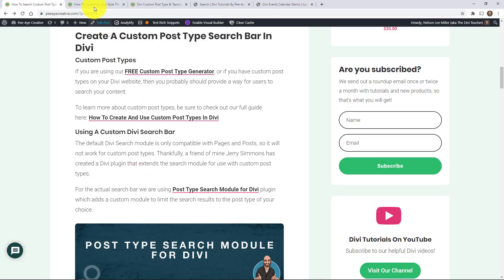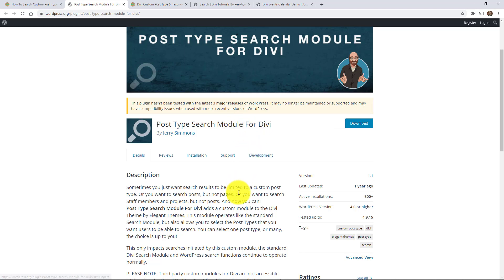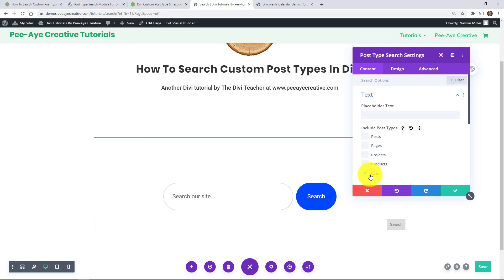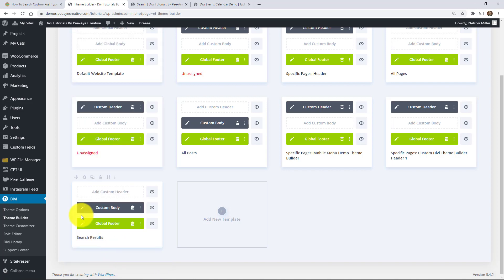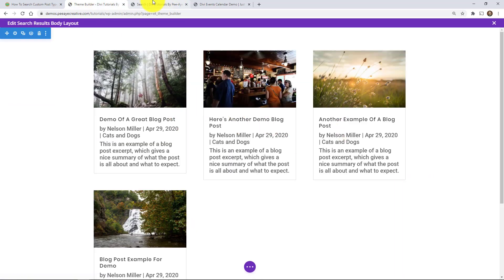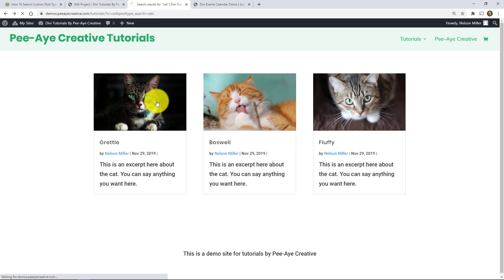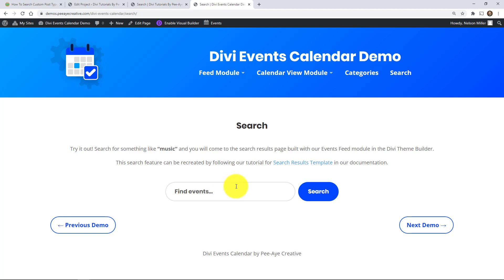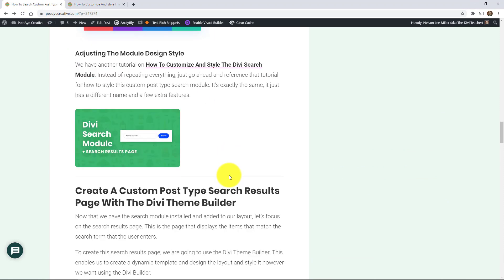How To Search Custom Post Types In Divi And Create A Search Results Pages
This tutorial will show you how to search for custom post types in Divi as well as how to set up a custom search results page with the Divi Theme Builder.

Getting search results for custom post types in Divi is very easy with the help of an excellent free 3rd party Divi module. This is a follow-up to our previous video on How To Style And Customize The Divi Search Module. We are following up and adding on to that post to show you how to search for any custom post type in Divi, and how to display those search results with the Divi Theme Builder. This is perfect if you are using any custom post type on your site!

If you are using our FREE Custom Post Type Generator, or if you have custom post types on your Divi website, then you probably should provide a way for users to search your content. To learn more about custom post types, be sure to check out our full guide here: How To Create And Use Custom Post Types In Divi

The default Divi Search module is only compatible with Pages and Posts, so it will not work for custom post types. Thankfully, a friend of mine Jerry Simmons has created a Divi plugin that extends the search module for use with custom post types.

For the actual search bar we are using Post Type Search Module for Divi plugin which adds a custom module to limit the search results to the post type of your choice.

You can find links to all of these item in the blog post